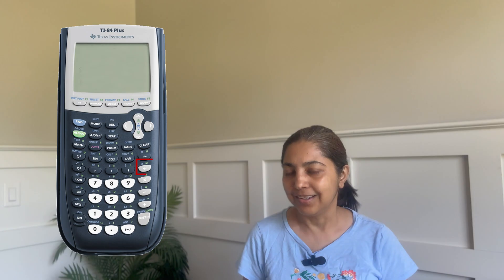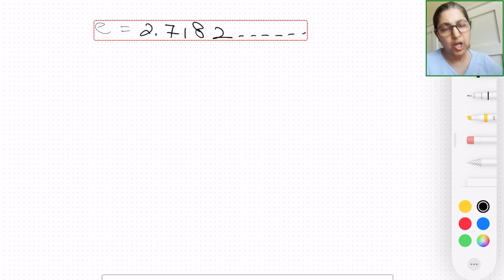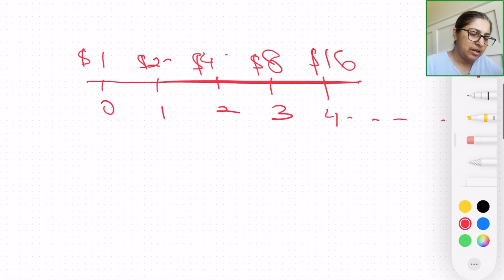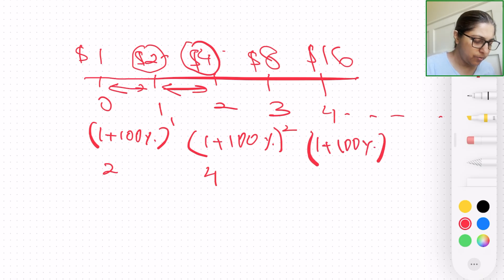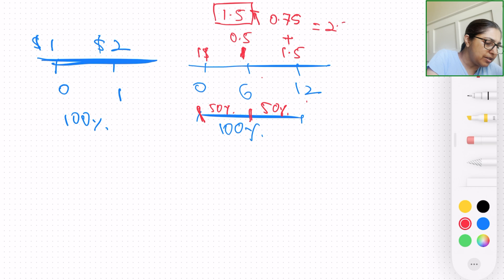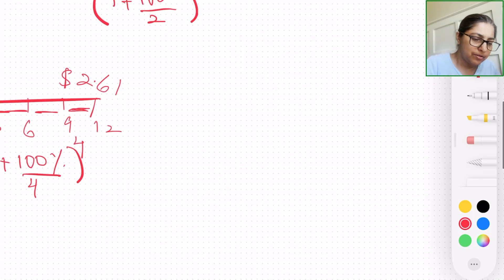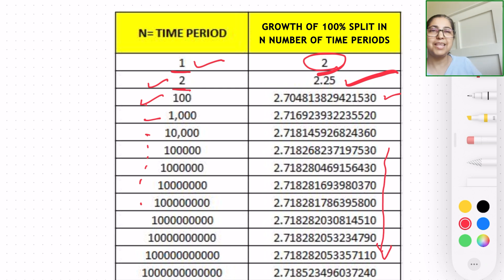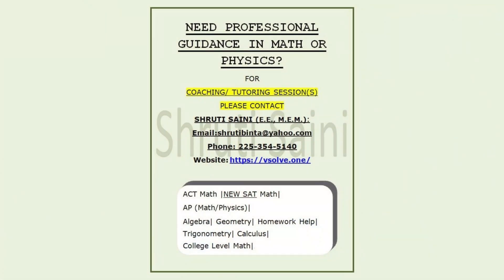CURIOSITY: How is value of e = 2.7182818284590452353602874713527...…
This video addresses the curiosity of how the value of e equals 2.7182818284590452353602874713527...….

Watch the video to understand it visually!

VIDEOS ON CHANNEL:

// CHANNEL LINK
UCxoInyxLQLCUyJZ32rI5yRg

If you would like to get in touch with myself for classes in Math/Physics or have questions :
Video Edited by : Gopika Nair